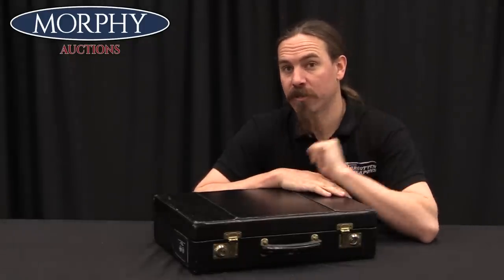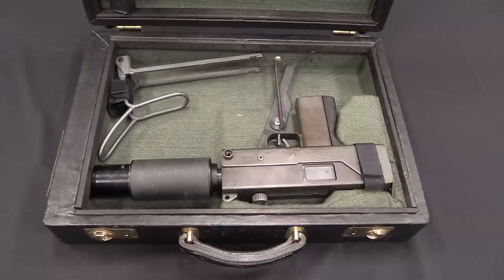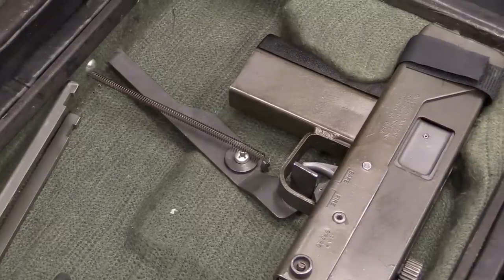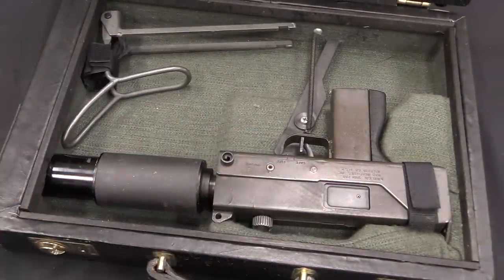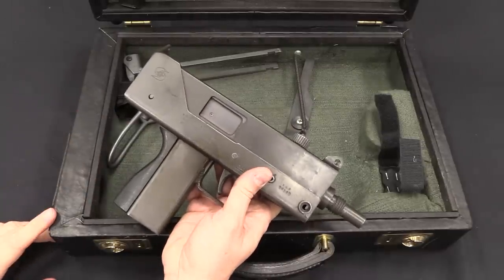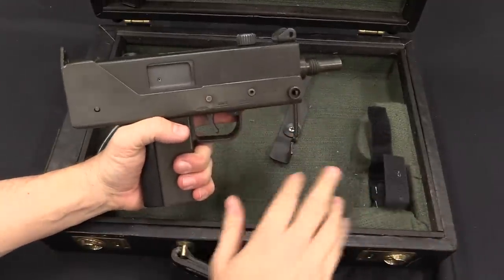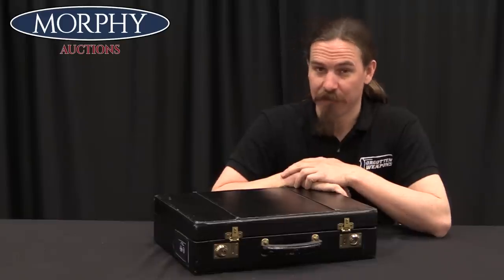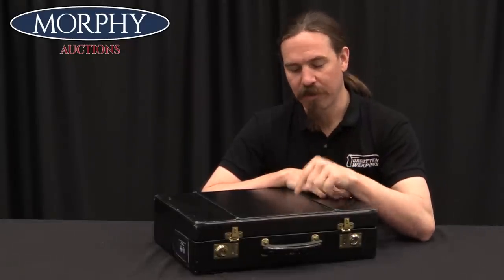MAC Operational Briefcase (the H&K We Have at Home)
Note: This video was proactively deleted to avoid a channel strike when YouTube went nuts over suppressors. I am reposting it today since they have rolled back those policy changes.

If a swanky outfit like H&K can make an “Operational Briefcase” with a submachine gun hidden inside it, then you can bet Military Armament Corporation is going to do the same! MAC made these briefcases for both the M10 and M11 submachine guns, and made a shortened suppressor for the M10 pattern guns to fit. They actually have a distinct advantage over the H&K type by fitting a gun with suppressor - but a distinct disadvantage in the exposed trigger bar on the bottom of the case, with no safety device of any kind.

Note: Possession of the briefcase with a semiauto MAC-type pistol that fits it is potentially seen as constructive possession of an AOW. A machine gun can be legally fitted in the case, but a semiauto pistol in it is considered a disguised weapon, and thus requires registration as an AOW.

Forgotten Weapons
6281 N. Oracle 36270